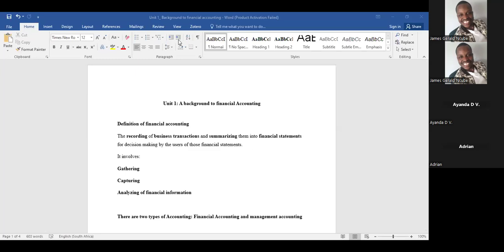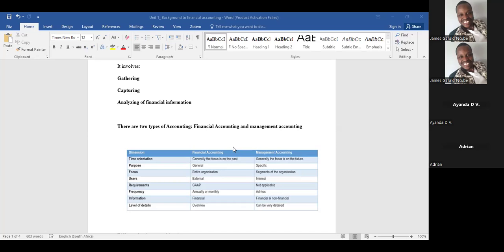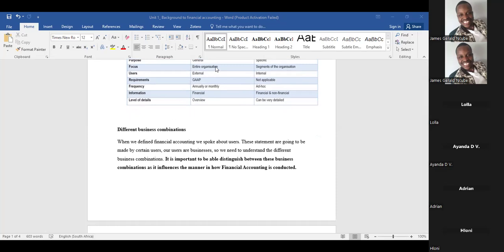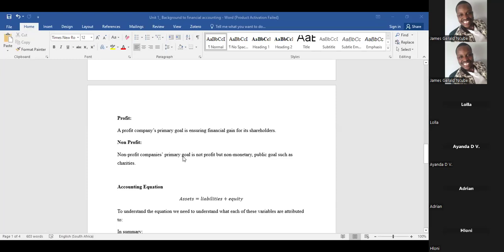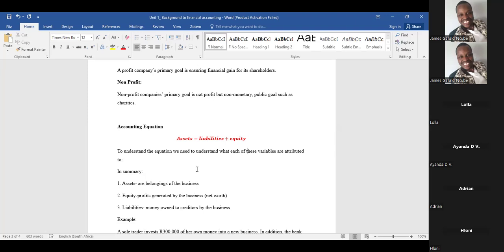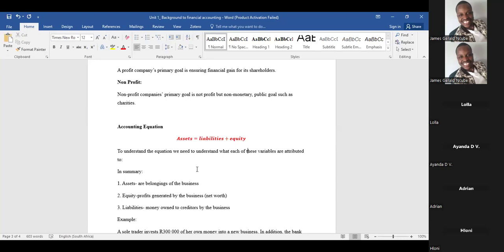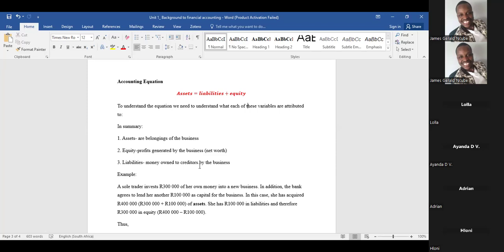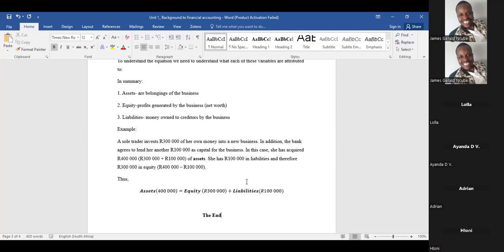Lesson 1: Introduction to Financial Accounting (Bcom Acc)